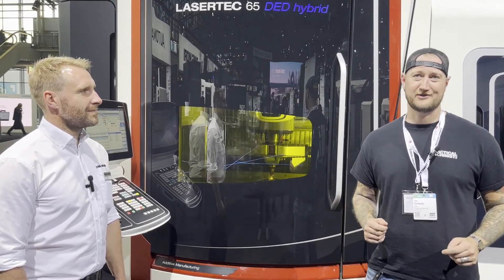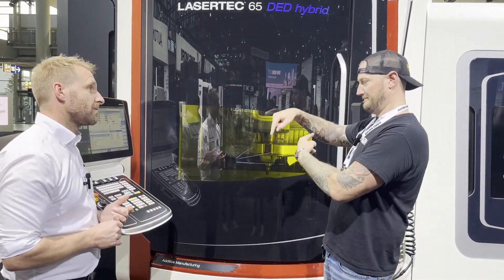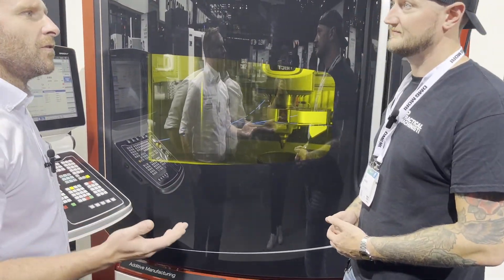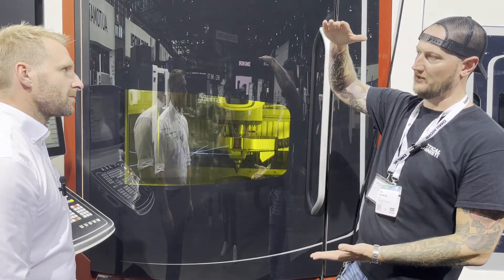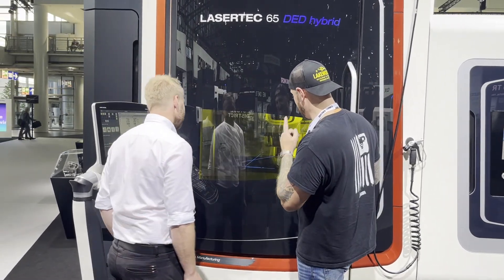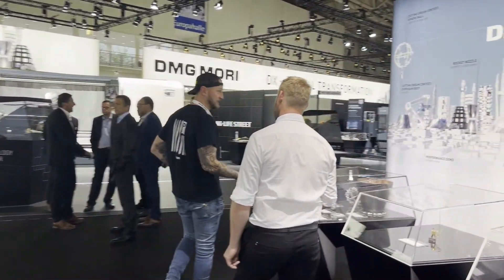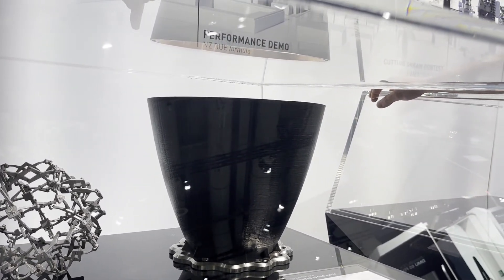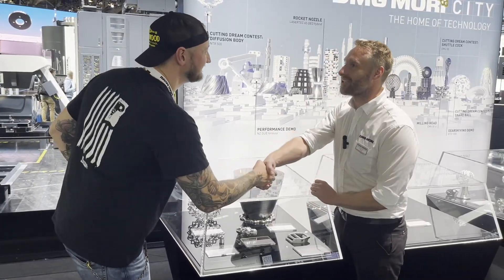ADDITIVE and SUBTRACTIVE in the Same Machine: DMG MORI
We're concluding our live coverage of @DMGMORI City with the LASERTEC 65 DED Hybrid! Follow along as we learn about this machine and its ability to print materials ranging from copper to carbon steels to exotics like Inconel!